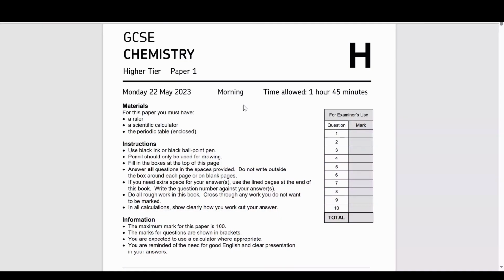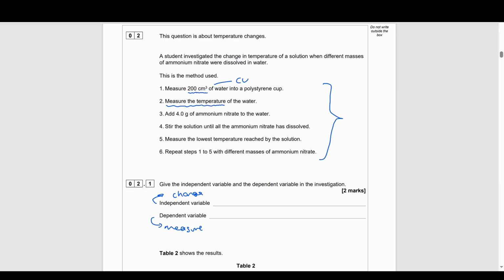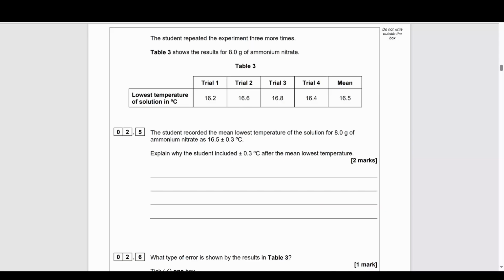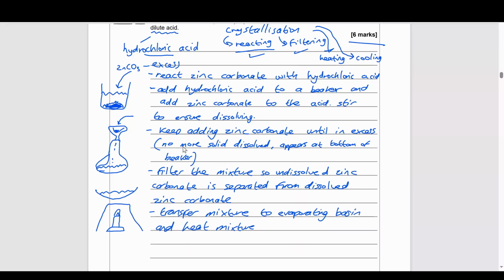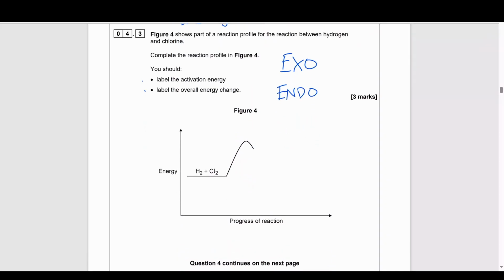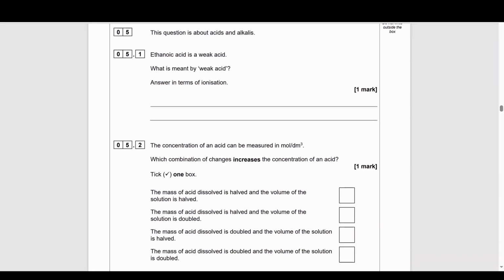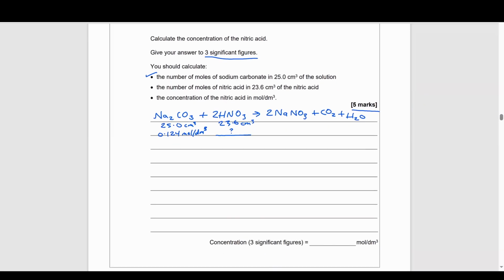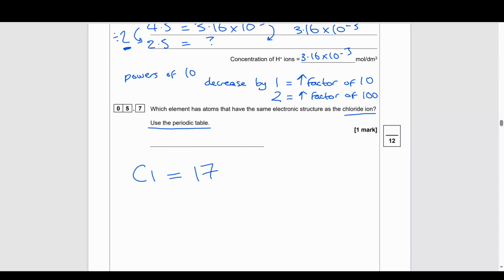AQA GCSE Chemistry 2023 Paper 1 Walkthrough (Part 1)